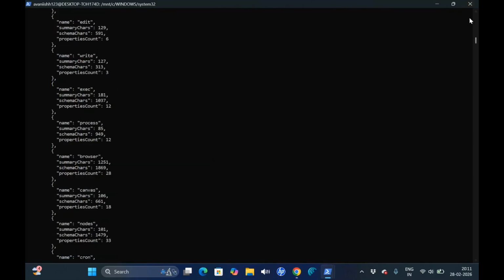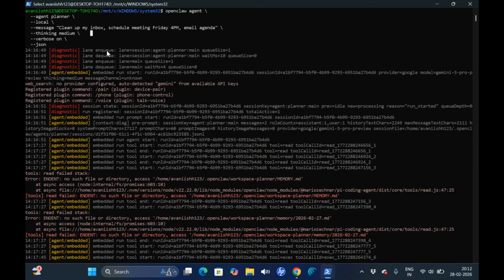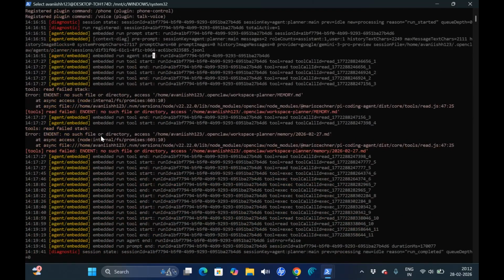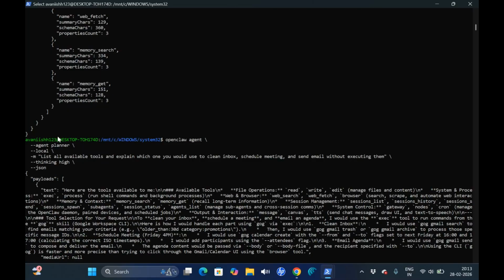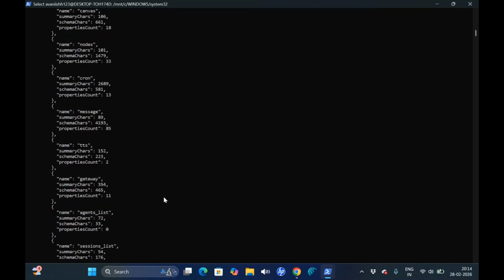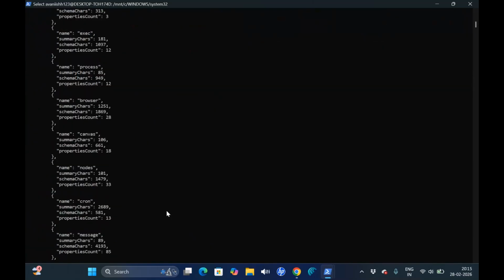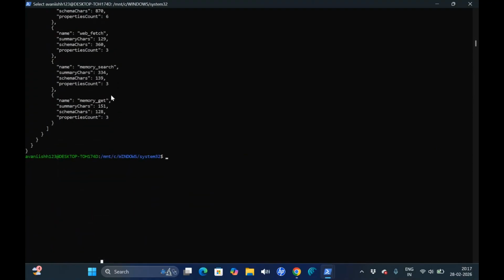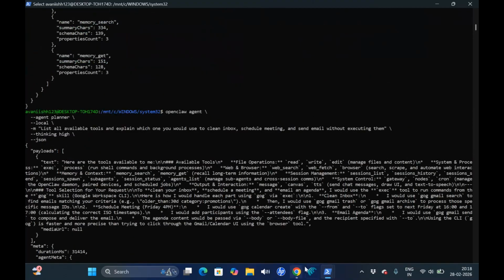How OpenClaw Agents Actually Make Decisions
Understand the internal decision flow of OpenClaw agents, including tool selection logic and execution cycles. openclaw decision making, ai agent workflow, openclaw reasoning system